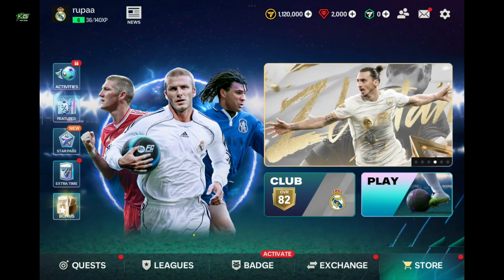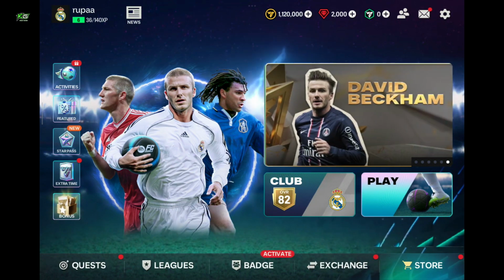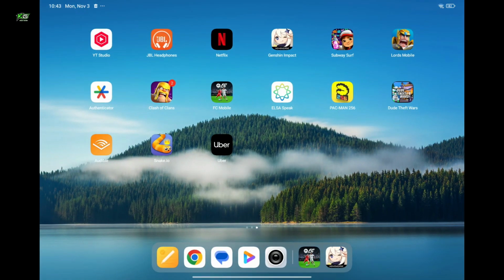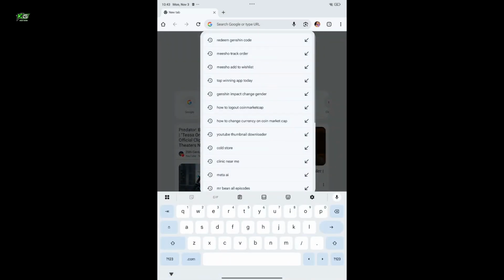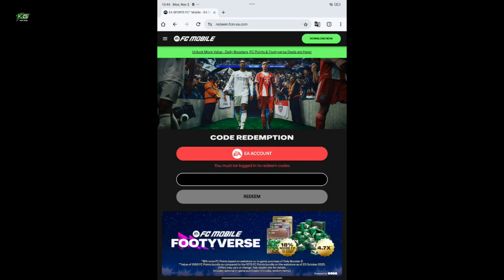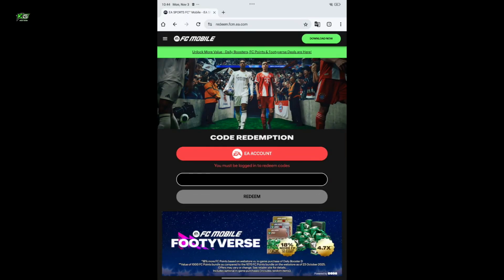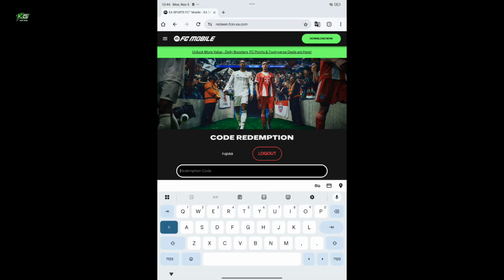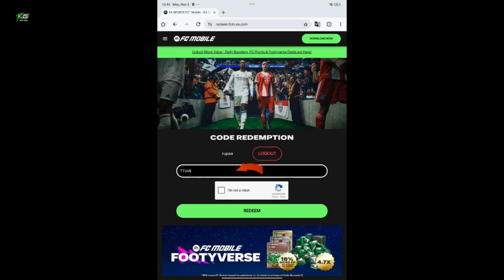How to Redeem Code in FC Mobile Application | Step‑by‑Step Guide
In this video, I’ll show you how to redeem a code in the FC Mobile application—whether you’re on Android or iOS—so you can unlock rewards, skins, coins or whatever goodies the developers have offered.